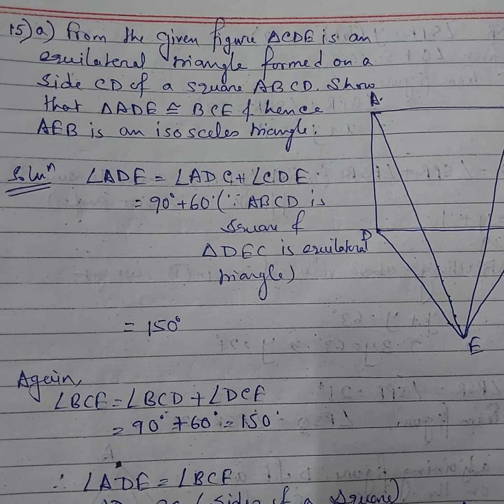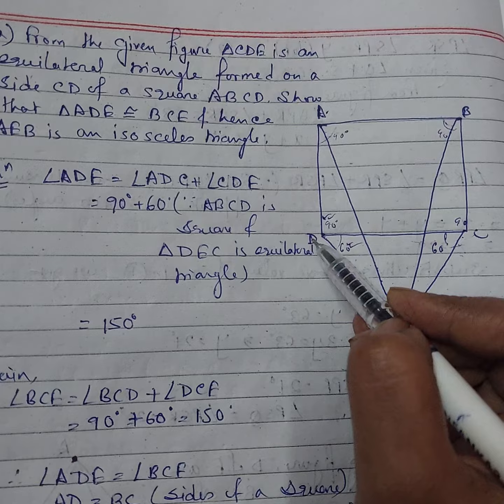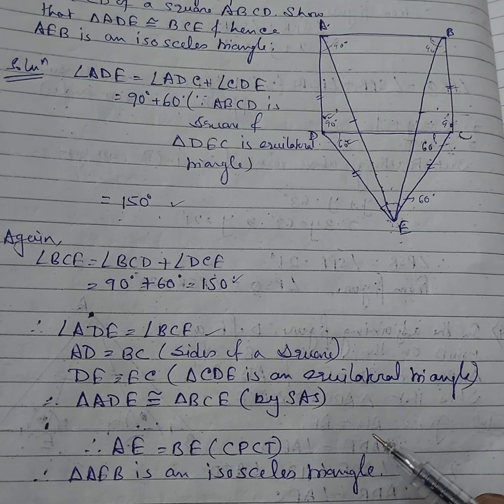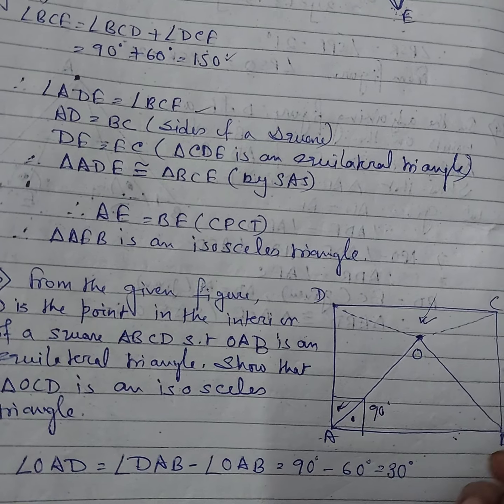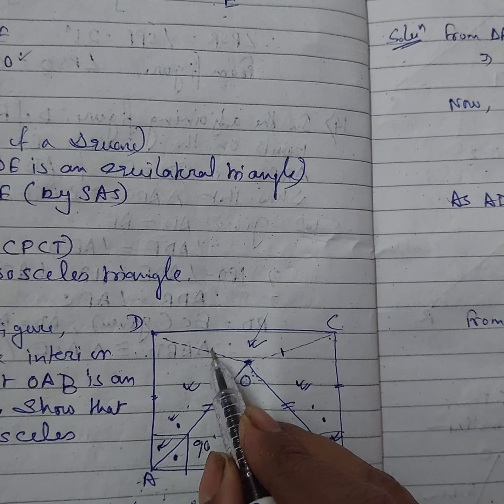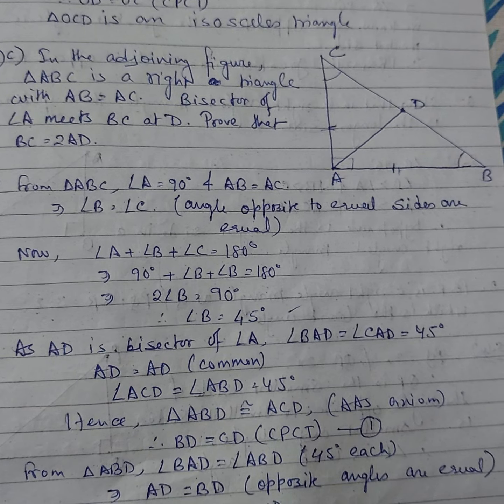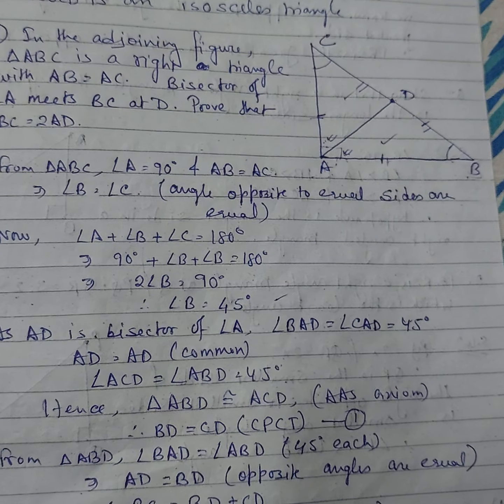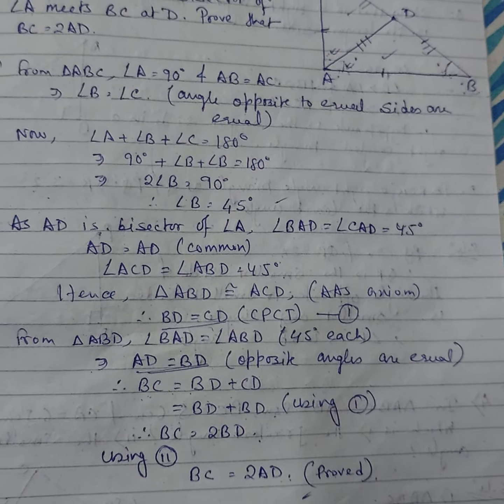maths icse class_ix triangles ex-9.3(15)m.l.aggarwal